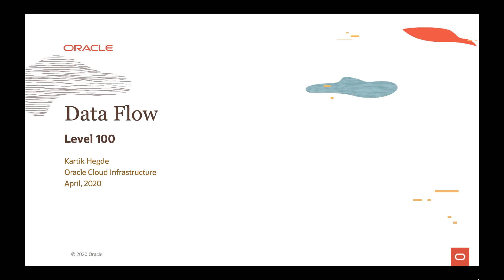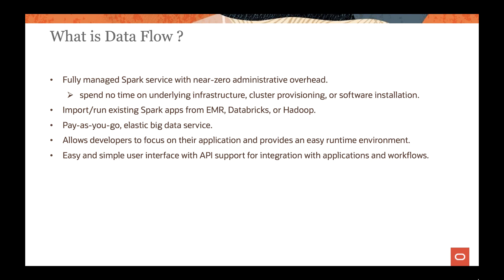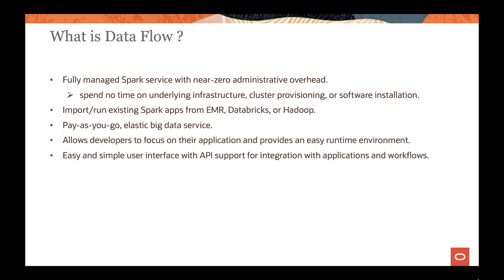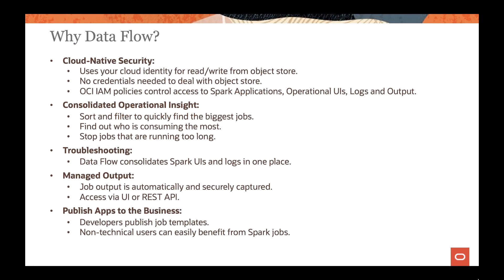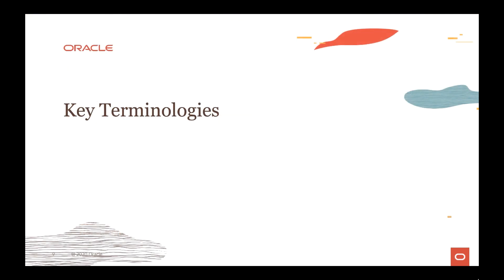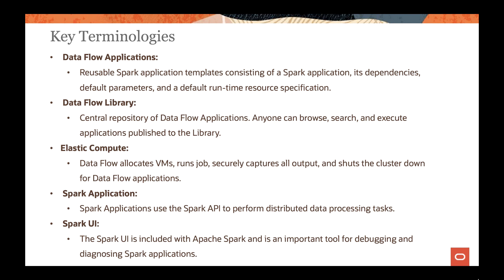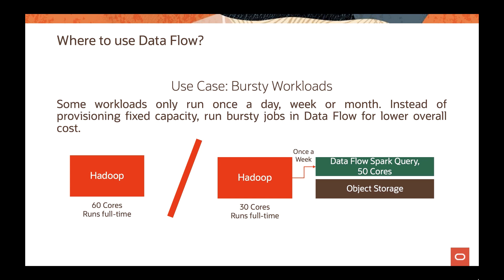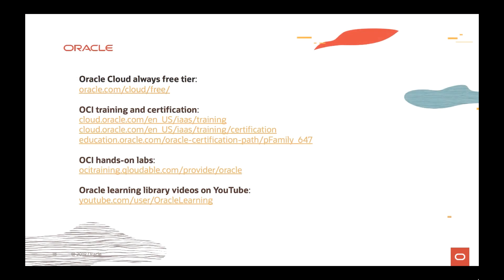OCI Data Flow Service - Level 100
Introduction to OCI Data Flow Service